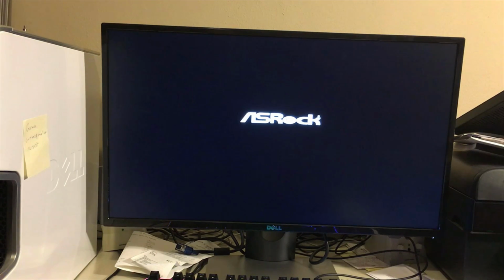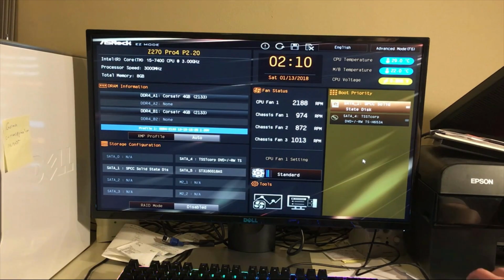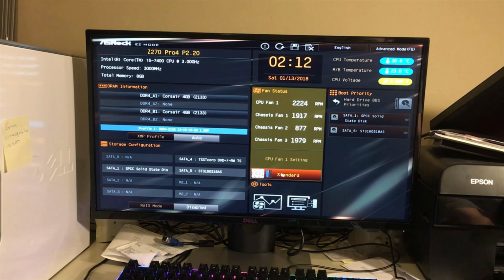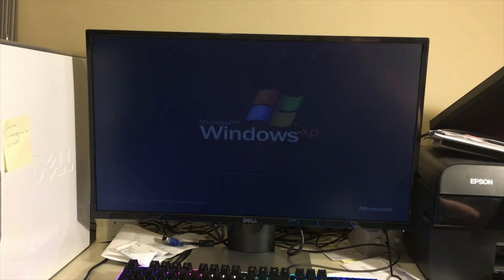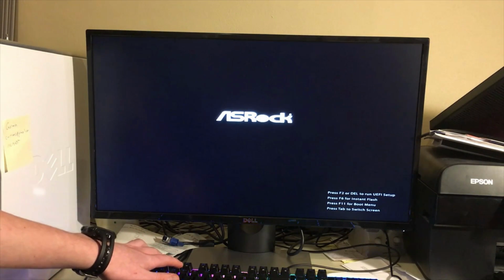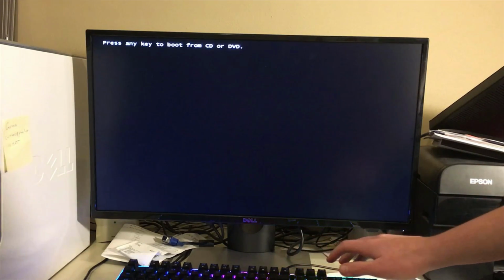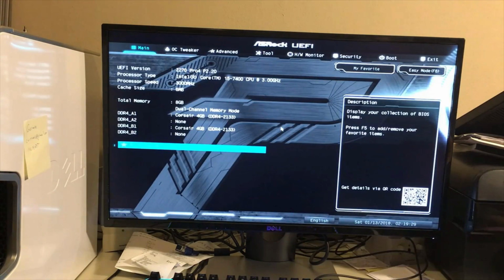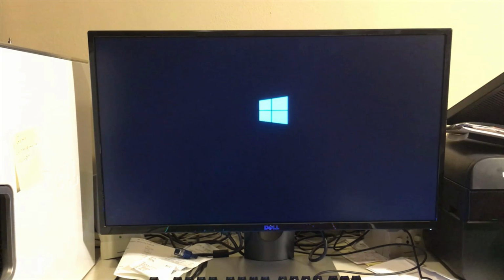PC Build Part 2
Hello everyone!
This is part Two of my Computer Build that I started back in February 2018.